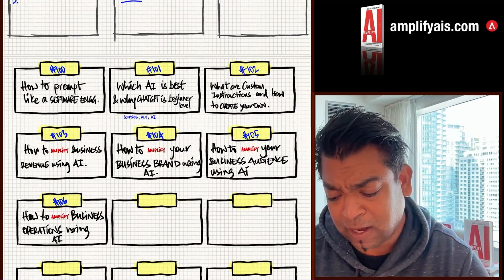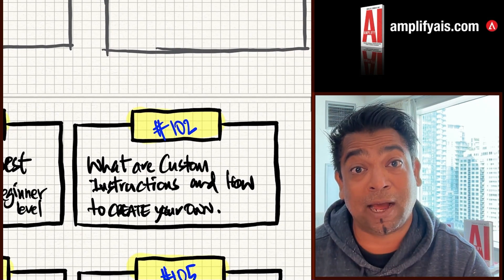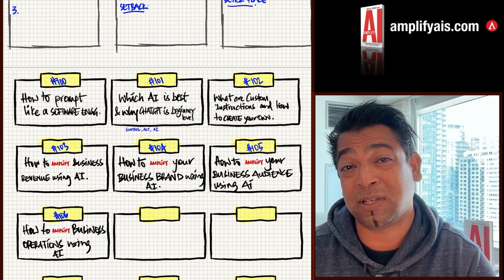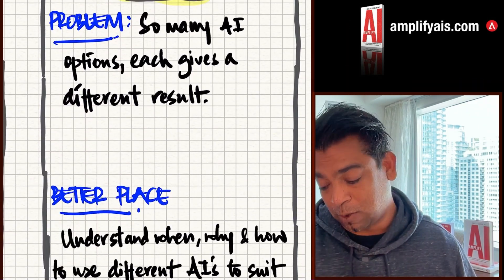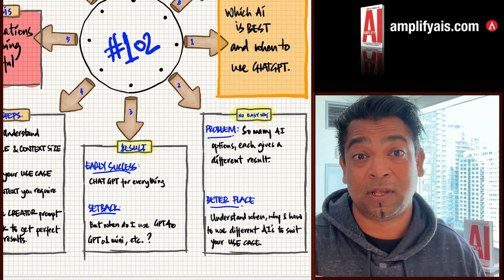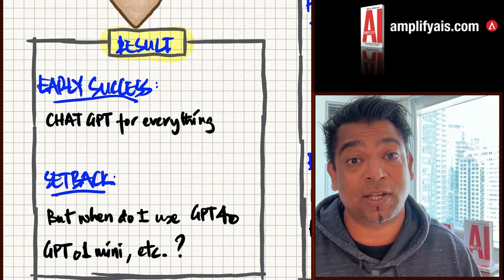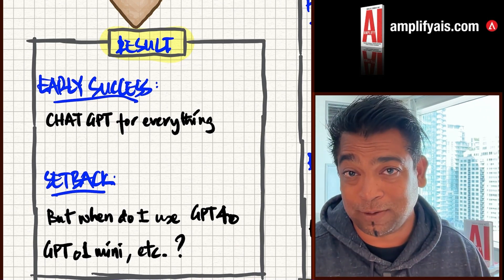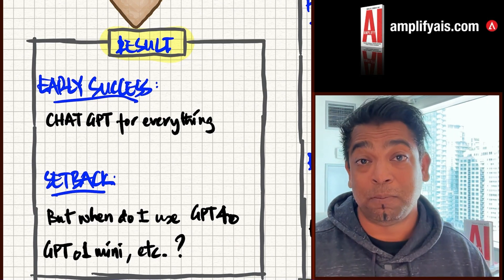AI Tools Showdown: When to Ditch ChatGPT (and What to Use Instead)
Hey! This is Ep#101 of Amplify Ai - Integrating Intelligence, Preserving Identity presented by Ronsley Vaz.

Oi, AI geeks! 🤖 Ready to level up your AI game and stop fumbling around like a newbie? In this episode, we're diving deep into the AI toolbox and exposing why ChatGPT ain't always the golden child it's cracked up to be.

Here's what we're unpacking :
→ Why relying on just ChatGPT is like bringing a knife to a gunfight 🔪
→ The secret sauce to choosing the right AI for any job (hint: it's not just about being newer!) 🍔
→ How to avoid hallucinations and get AI to actually do what you want (no more AI temper tantrums!) 😤
→ The CREATOR framework that'll have you prompt engineering like a boss 💪
→ A behind-the-scenes look at different AI models duking it out (spoiler: the underdog might surprise you!) 🥊

Look, if you're still treating all AIs like they're the same, you're leaving money on the table and probably pulling your hair out. This episode is your ticket to becoming an AI polyglot – speaking the language of each model to get exactly what you need.
Plus, I'm giving you a sneak peek at the mind-blowing episodes coming up on amplifying your business with AI. Trust me, you don't want to miss this AI rollercoaster!
Ready to stop being a one-trick pony and become an AI maestro? Dive into this episode, and let's turn you into the AI whisperer you were born to be!
P.S. Want to join the AI revolution? . It's where the real AI magic happens!

Timestamp List:
0:00 - Introduction: The problem with relying solely on ChatGPT
1:45 - Understanding model size and context size
4:08 - The secrets to effective AI tool selection
7:07 - Cost, execution time, use case, and complexity considerations
8:40 - Becoming AI tool agnostic
10:19 - Comparing different AI models: ChatGPT, Claude, Gemini, and Grok
15:04 - Practical example: Audience analysis using different AI models
21:34 - Using LM Arena to compare AI models
23:18 - Exploring Grok: Elon Musk's AI
24:44 - Closing remarks and call to action

Much love,
Ronsley